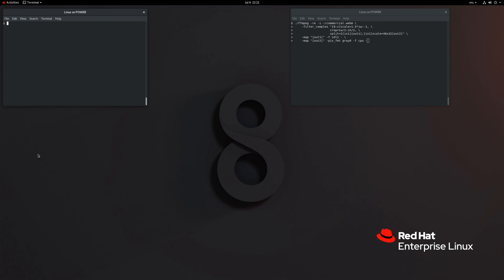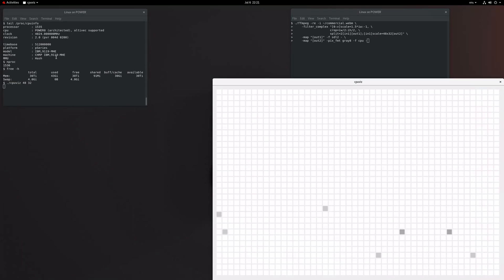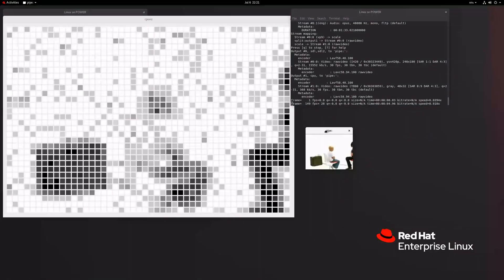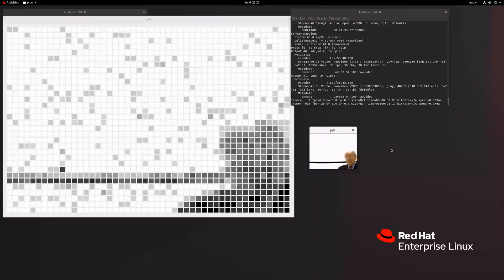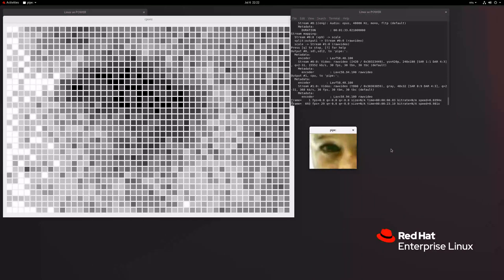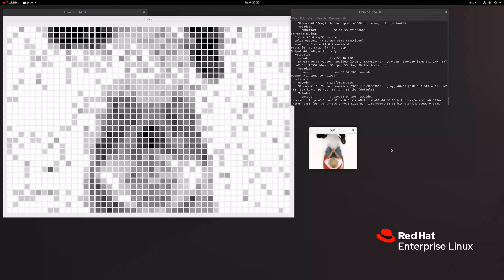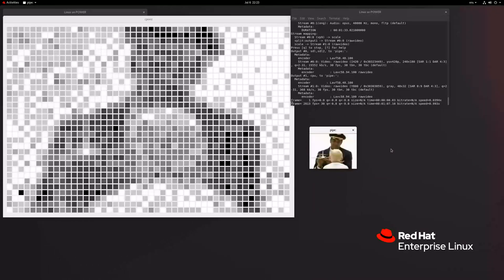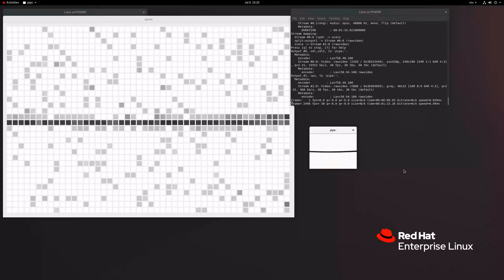IBM POWER8 server running Linux renders video using its 1536 CPUs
POWER8 server with 192 cores, 1536 hardware threads.

cpuviz is a simple CPU visualisation program (not virtualisation as I said in the video) and can be found